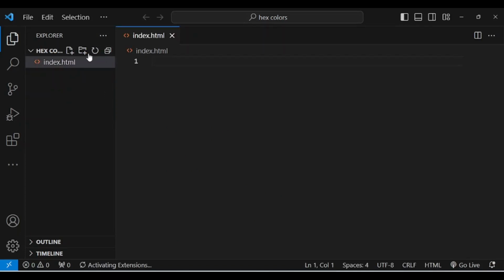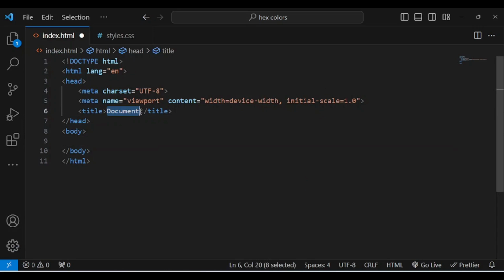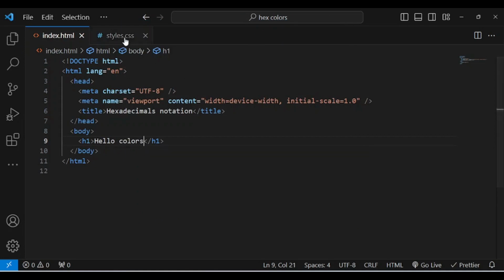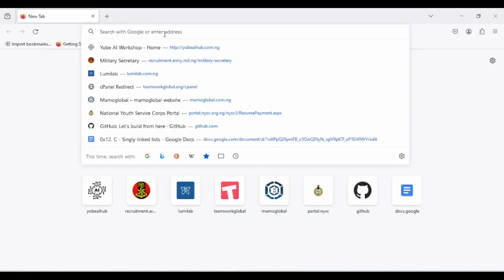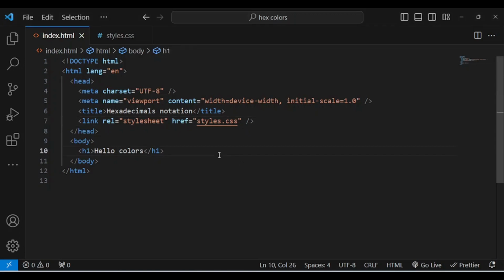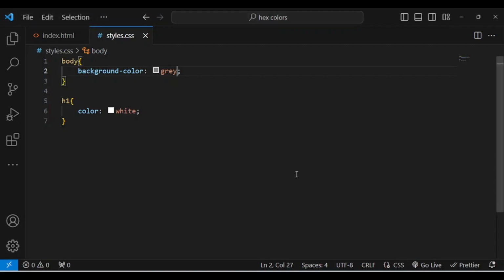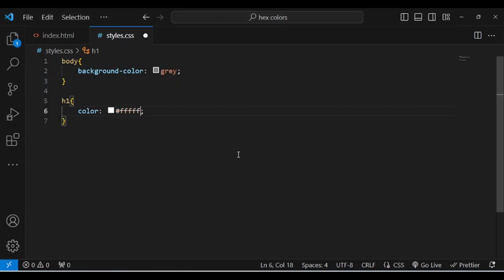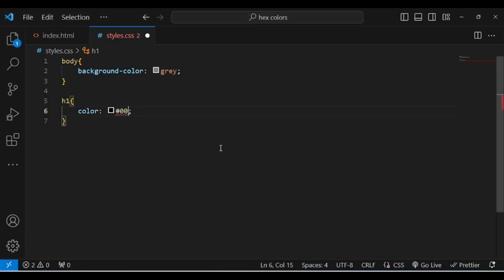how does hex colors work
In this video, you will learn how hex colors in css works.
hex,what are hex colors,css hex colors